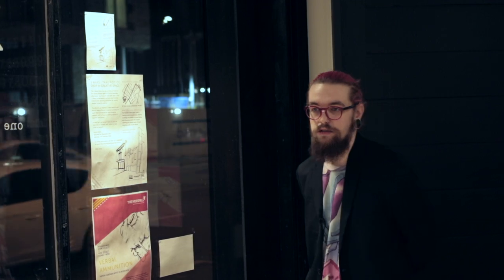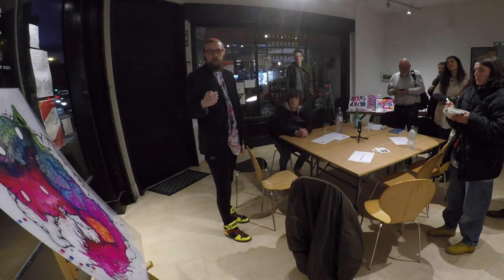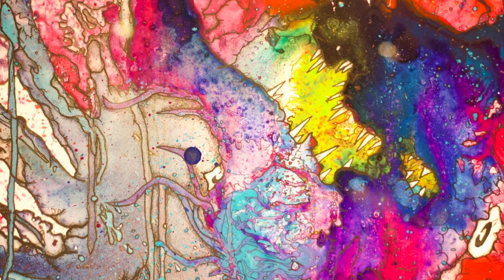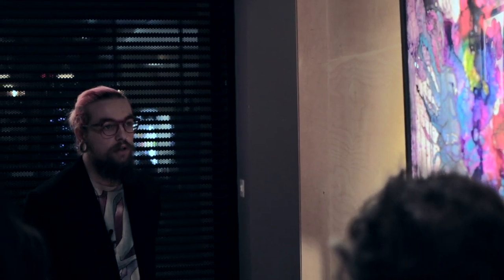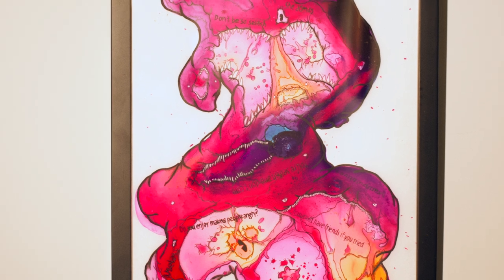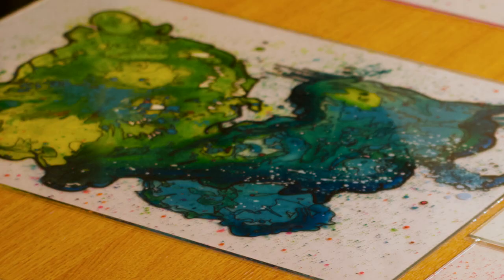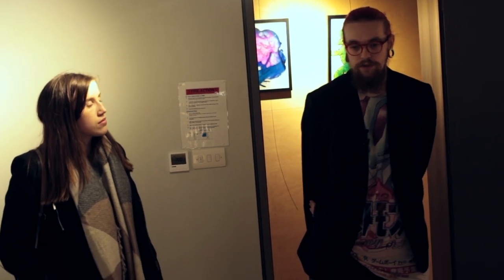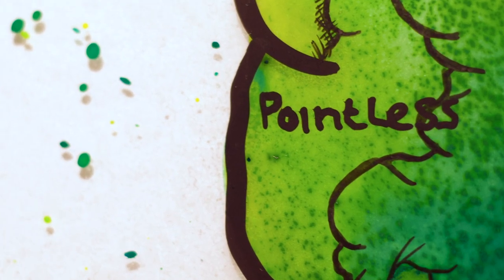Verbal Ammunition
An artist residency and exhibition exploring mental health and life on the autistic spectrum by artist Messy Miscreation.

Artist Haydn Gardner (Messy Miscreation) takes us on a tour of his exhibition; Verbal Ammunition.
Haydn’s practice explores mental health and life on the autistic spectrum using typography, inks, fine-liners and Perspex. The exhibition was a result of a two week residency at 42nd Street, exploring the relationship between autism, anxiety and the words we use to self-sensor.